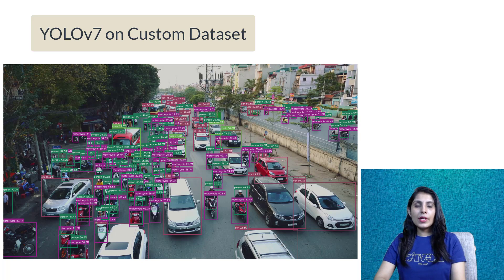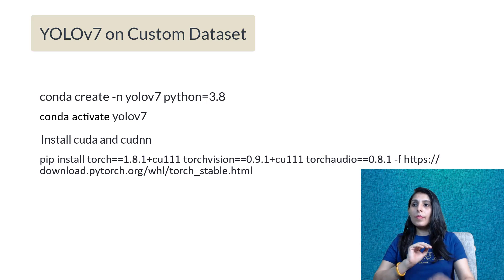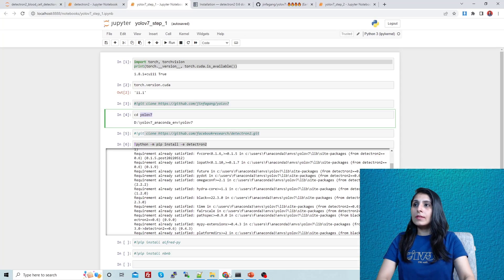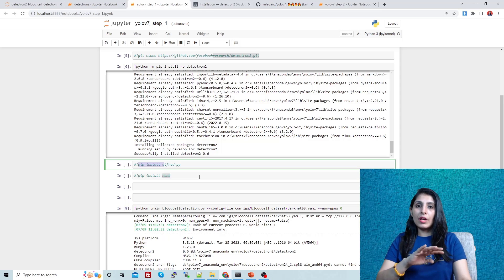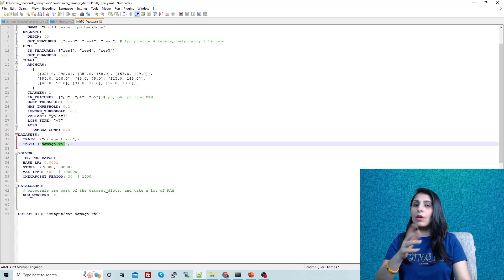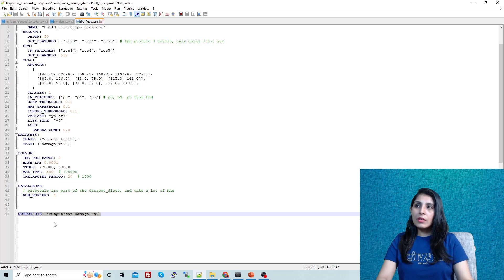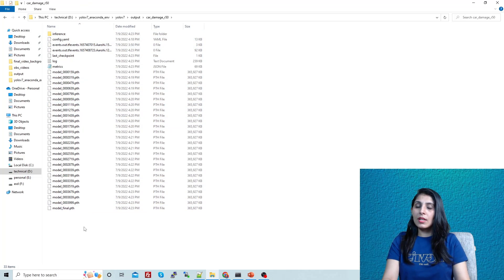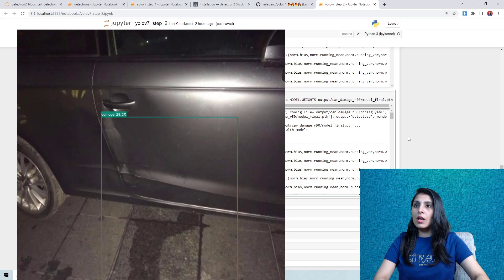YOLOv7 | Object Detection on Custom Dataset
YoloV7  is new framework which can perform various computer vision tasks like Object Detection, instance segmentation, keypoints detection .

This is the only framework support YOLOv4 + Instance Segmentation in single stage style.

It is based on detectron2. Detectron2 is  A PyTorch-based modular object detection library by Facebook.
Yolov7 supports the training of yolov6.